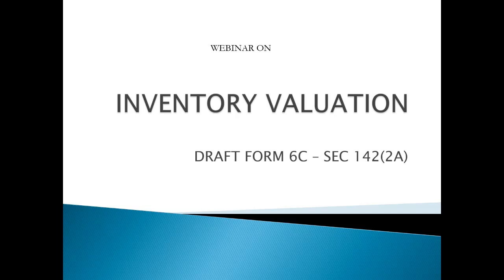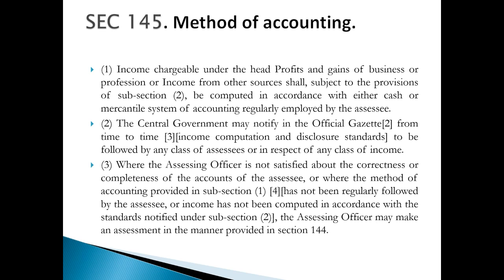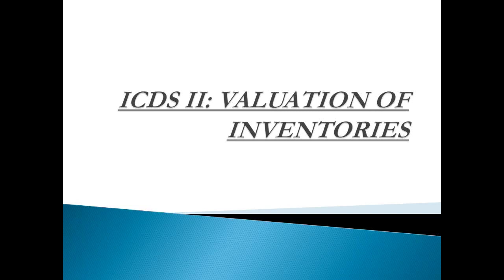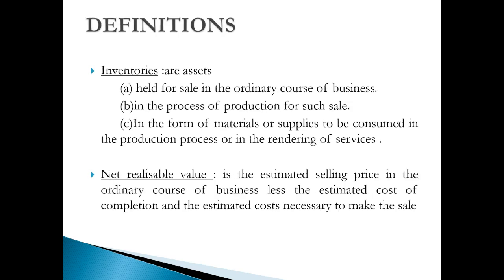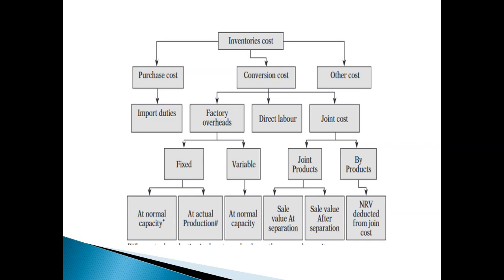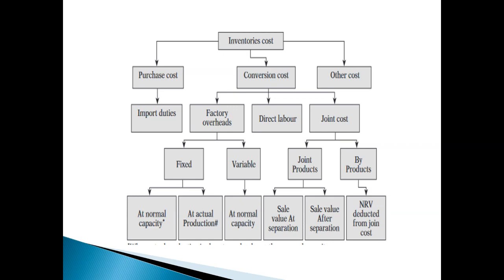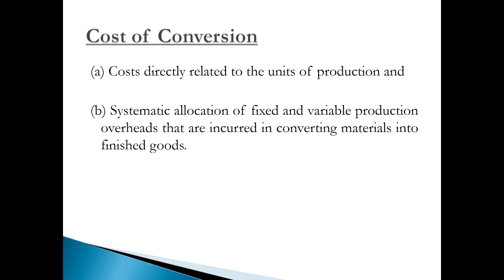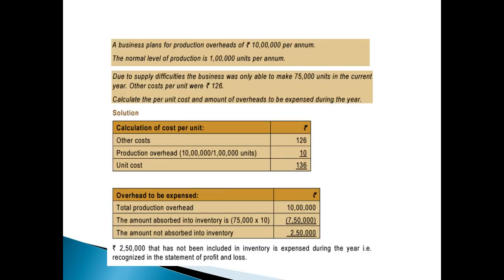Webinar :Inventory Valuation _Draft form 6C Section 142(2A)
Monday, September 4, 2023 Time :3:30 PM - 5:30 PM